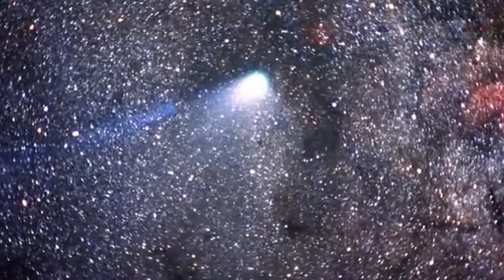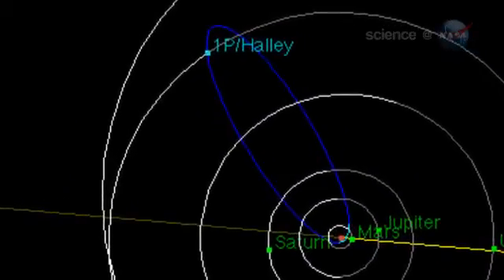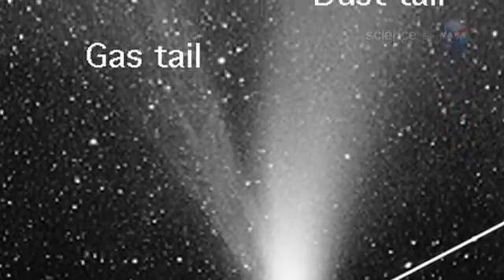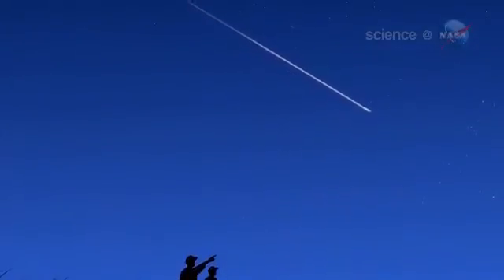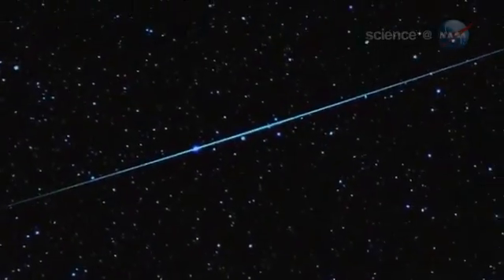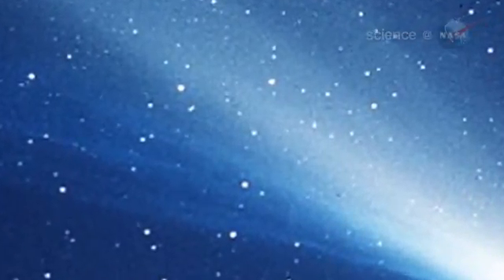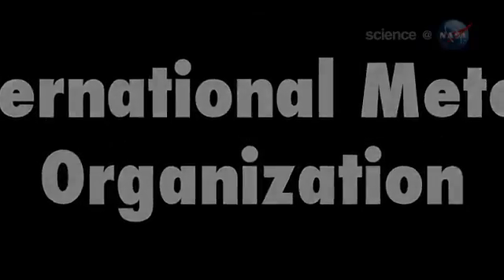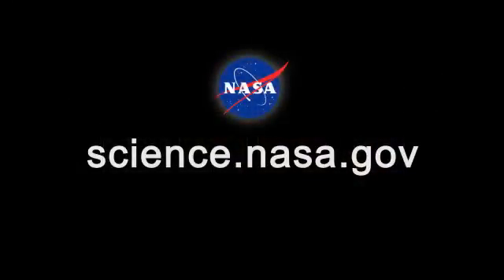ScienceCasts: Meteors from Halley's Comet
Earth is about to pass through a stream of dust from Halley's Comet, source of the annual eta Aquarid meteor shower.

ScienceCasts are short videos about fun, interesting, and unusual science topics encountered by NASA's science missions.